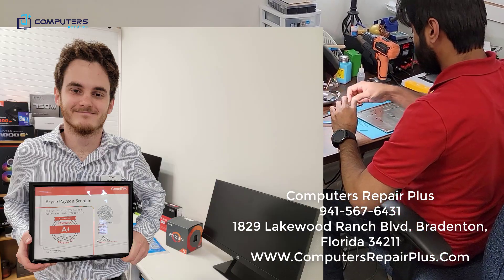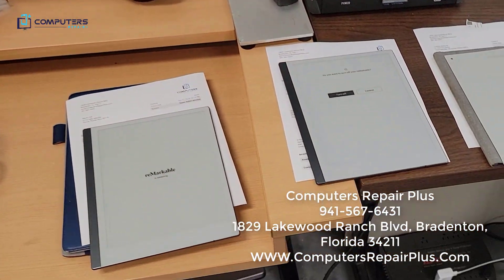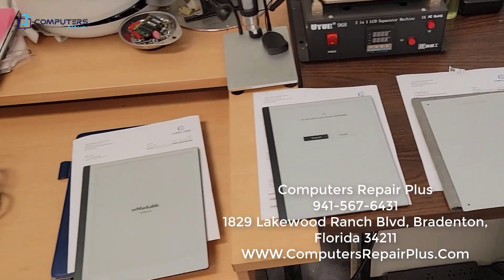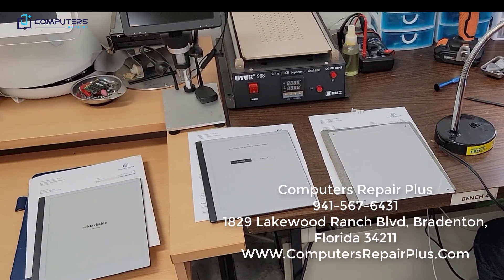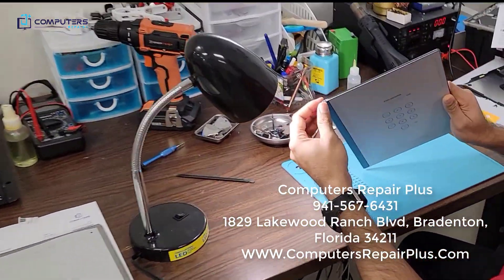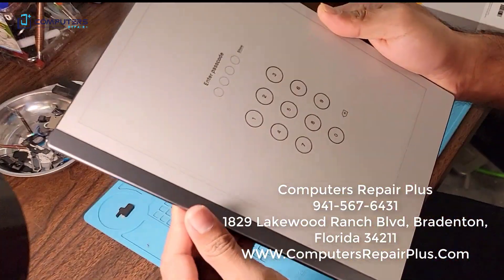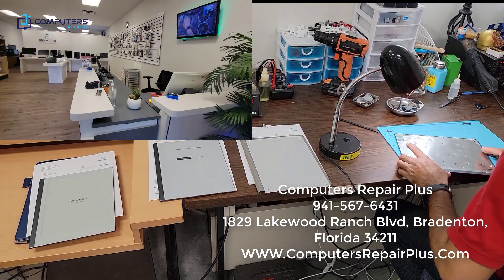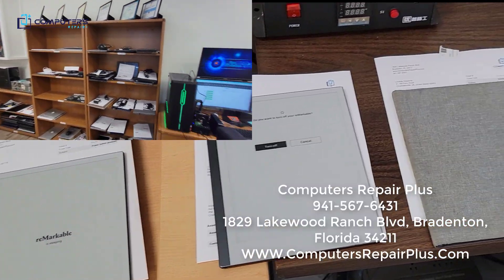Still Fixing: Jammed power button repair for remarkable devices at Computers Repair Plus in the USA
Hello, Updated by May 05, 2023
We still repairing jammed power buttons and broken power buttons for Remarkable 2, here at Computers Repair Plus, Bradenton, Florida, USA.
You can say, We are an Unofficial remarkable 2 support center in the United States.
Call us if you have any questions.

Computers Repair Plus
The shipping address is:
1829 Lakewood Ranch Blvd, Bradenton, Florida 34211